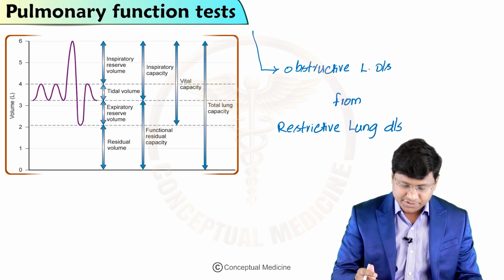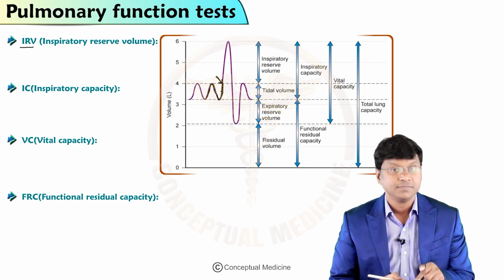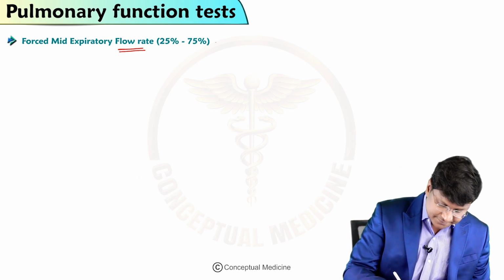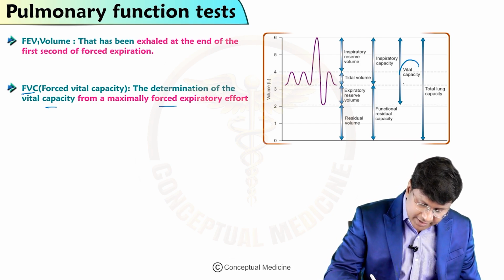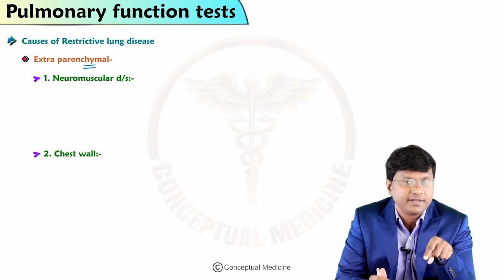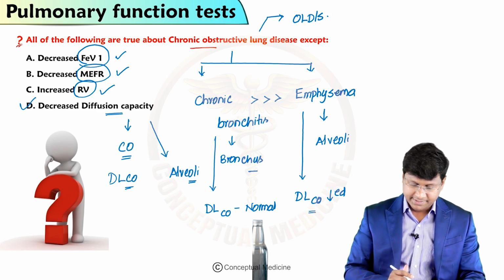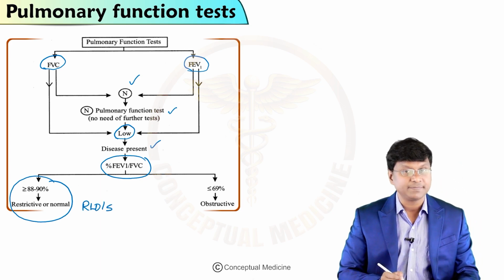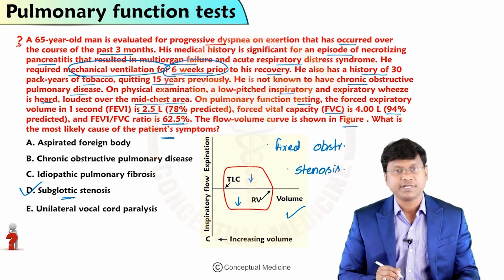21. Pulmonary Function Tests (PFTs)🫁: Internal Medicine Pulmonology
Pulmonary Function Tests (PFTs)🫁: Internal Medicine Pulmonology for NEET PG, FMGE & USMLE

Pulmonary Function Tests (PFTs) are a group of non-invasive tests that assess lung function by measuring lung volume, capacity, rates of flow, and gas exchange. They are essential tools in diagnosing and monitoring respiratory conditions such as asthma, chronic obstructive pulmonary disease (COPD), and interstitial lung diseases. The most common PFT is spirometry, which evaluates the amount and speed of air a person can inhale and exhale, providing key metrics like Forced Vital Capacity (FVC) and Forced Expiratory Volume in one second (FEV₁). Other PFTs include lung volume tests, which measure the total amount of air the lungs can hold, and diffusion capacity tests (DLCO), which assess how well gases like oxygen move from the lungs into the blood. These tests are crucial for detecting obstructive patterns (e.g., reduced FEV₁/FVC ratio) and restrictive patterns (e.g., reduced total lung capacity). Understanding PFTs is vital for medical students and professionals preparing for NEET PG, FMGE, and USMLE examinations, as they provide insights into the functional status of the respiratory system and guide clinical decision-making.